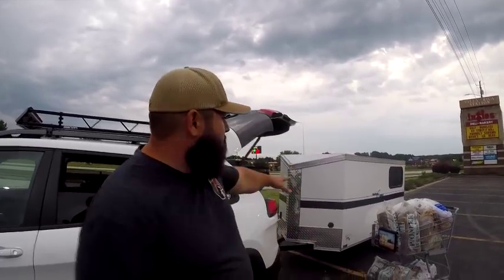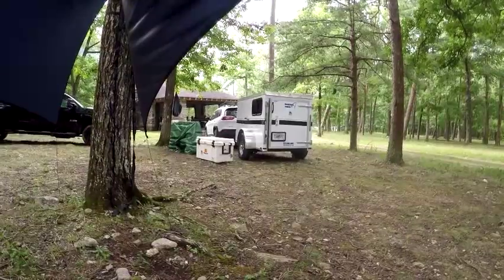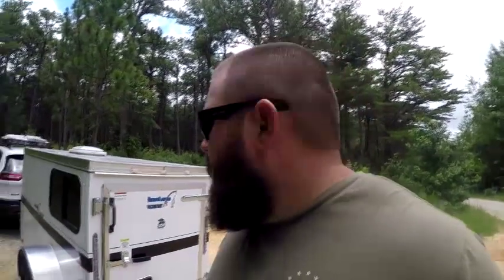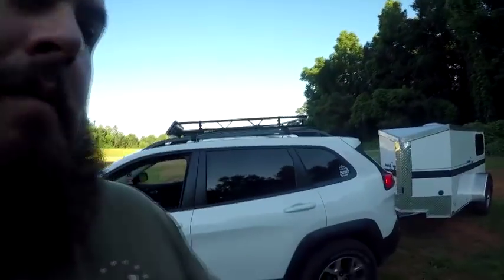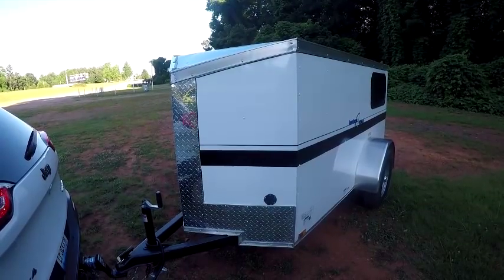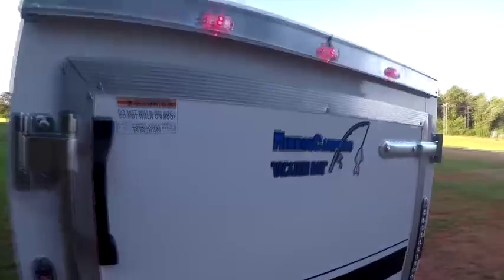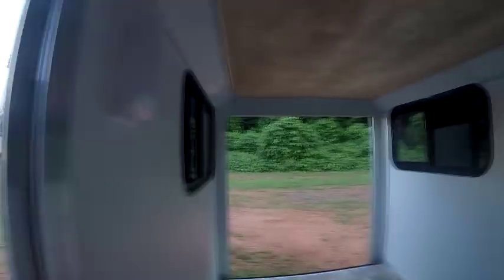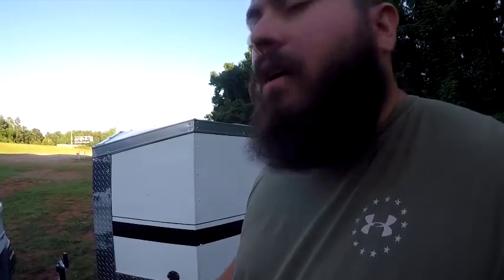Cherokee Trailhawk Overland Trailer Adventure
Bubba and family embark on a trip to Alabama in the Trailhawk with a sweet overland trailer in tow. Watch for adventure and good tips and reviews for overland trailers and more.